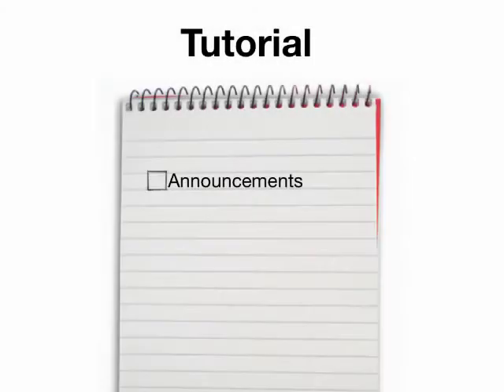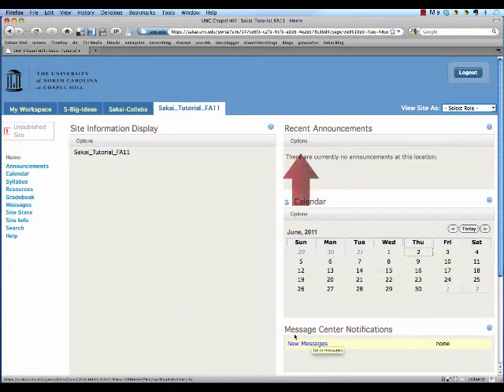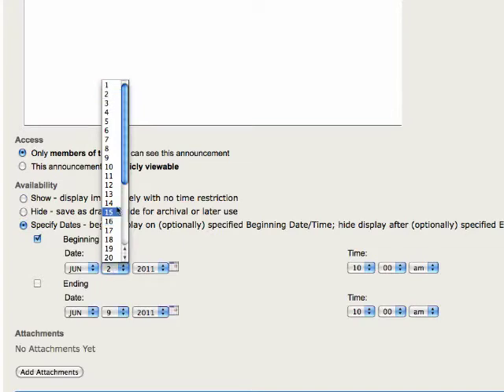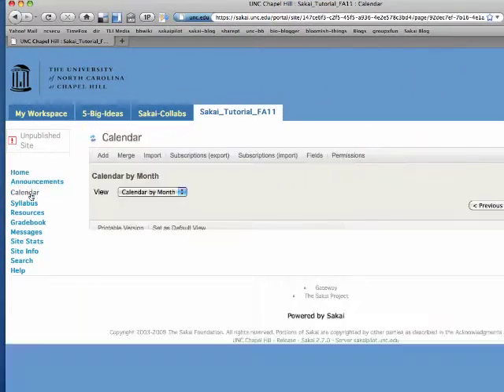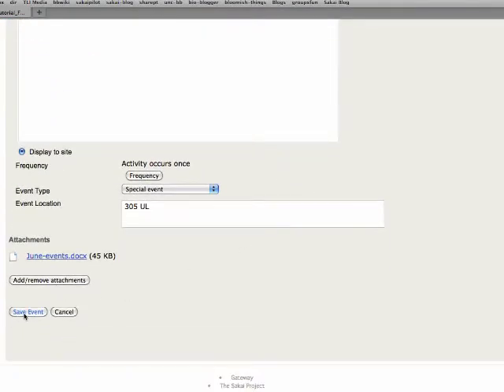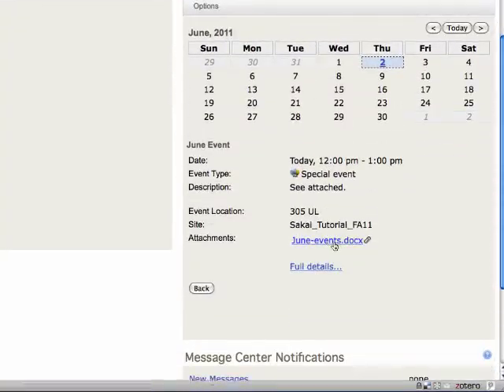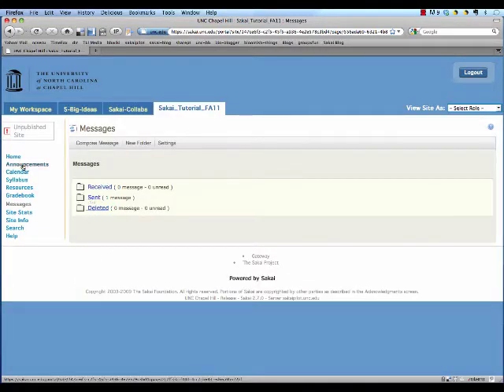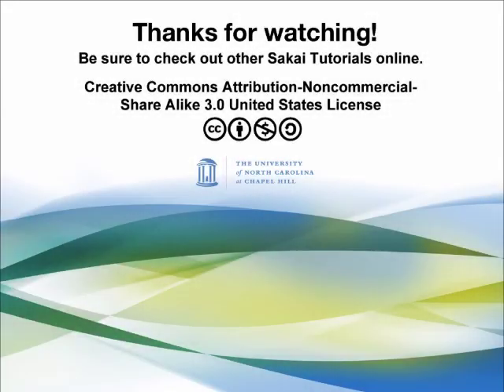Sakai Communication Tools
This introductory video highlights the Announcements, Calendar, and Messages tools.